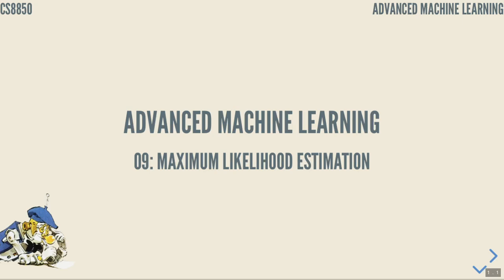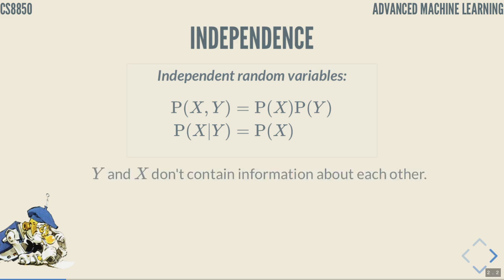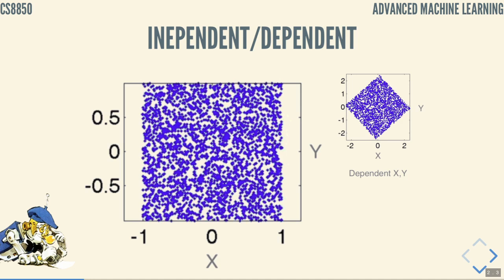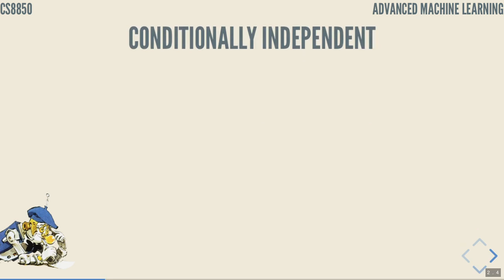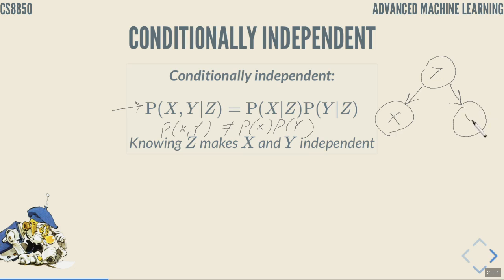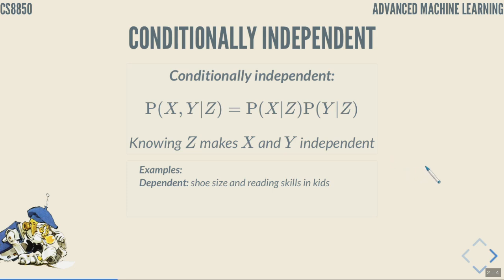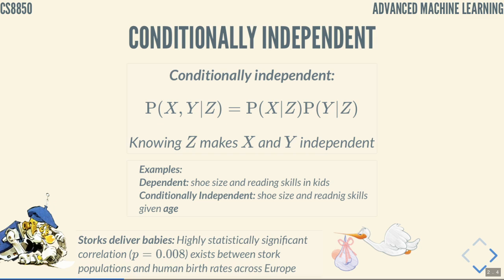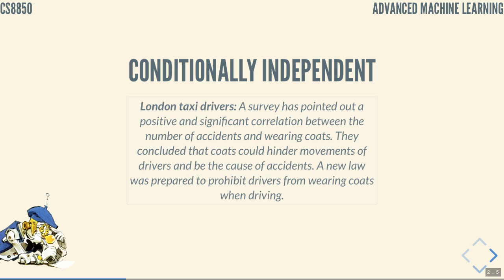CS8850: Independence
Concept of independence and conditional independence of random variables